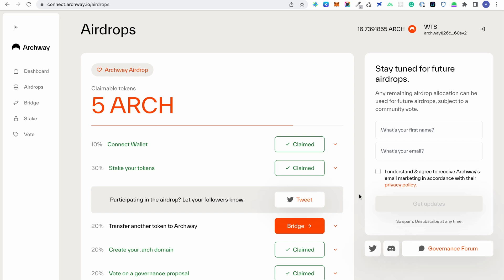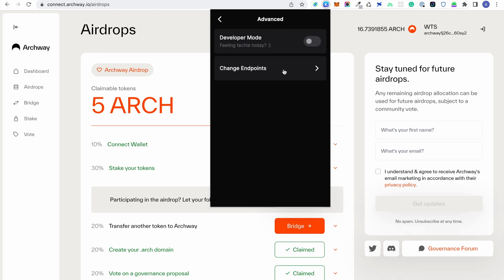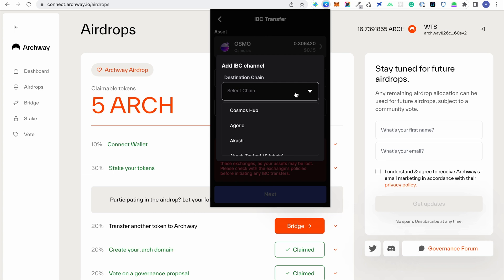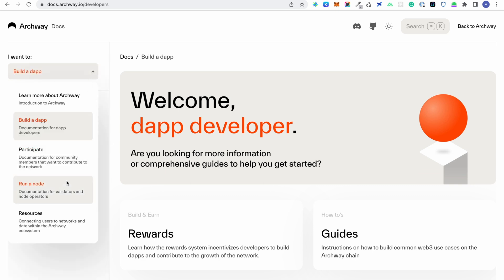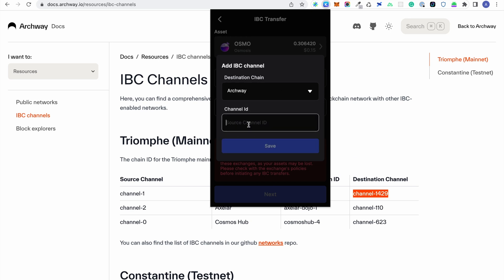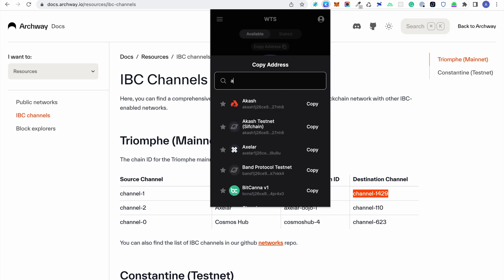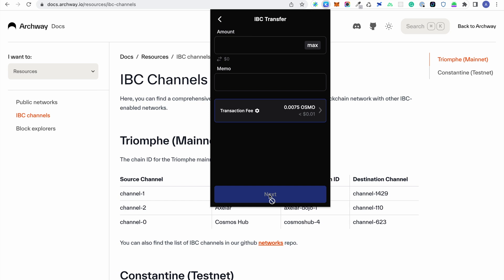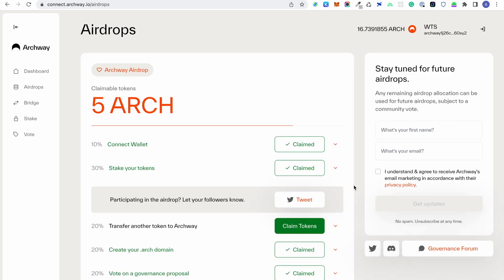IBC Transfer to Archway via Keplr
In this video, we will guide you through the process of transferring tokens from Osmosis to Archway using the Inter-Blockchain Communication (IBC) protocol. We'll demonstrate how to accomplish this seamless transfer utilizing the Keplr wallet, which simplifies the entire process.